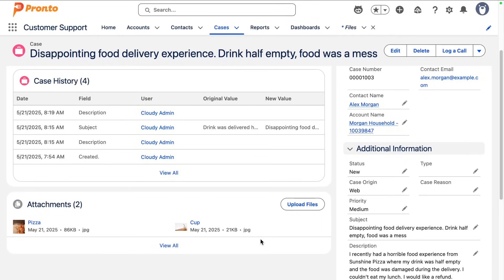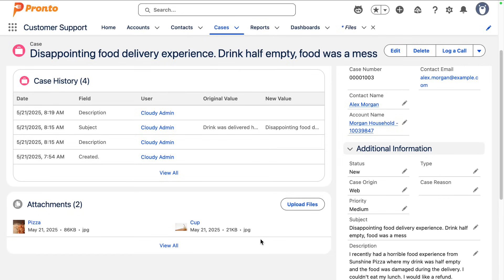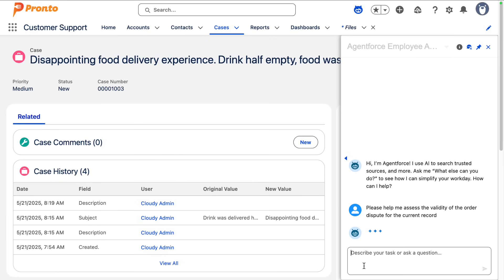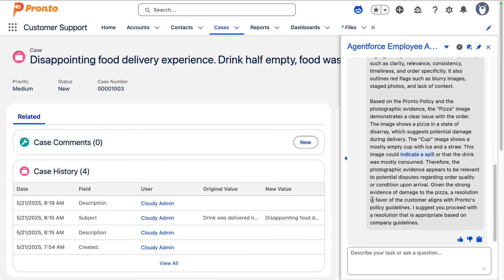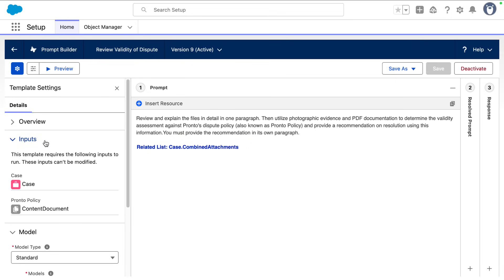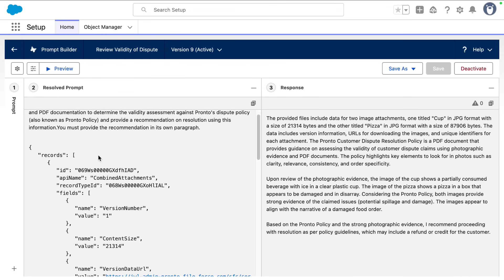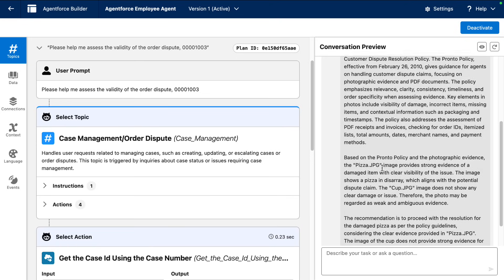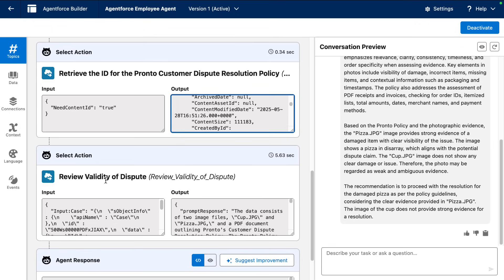Agentforce Decoded | Use Images and PDFs as Inputs in Prompt Templates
Supercharge your prompts in Agentforce! Prompt templates can now understand and utilize images and PDFs directly as inputs.